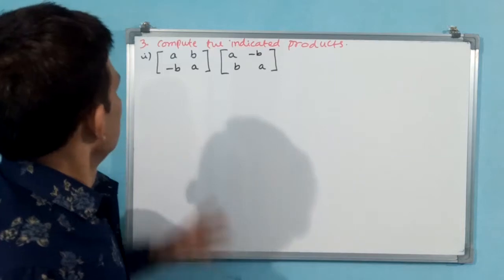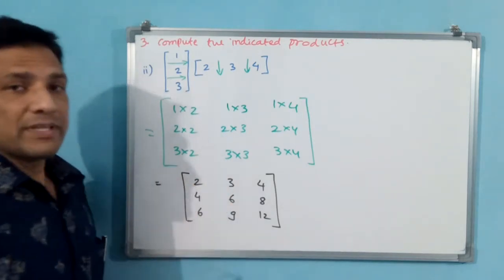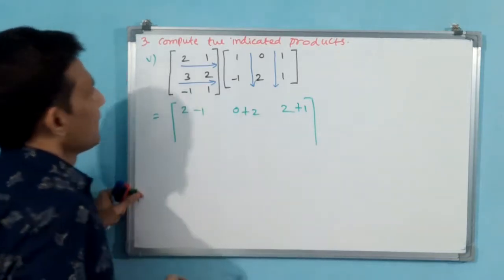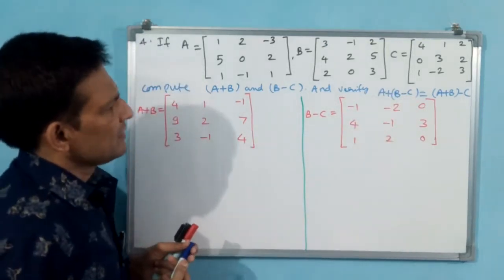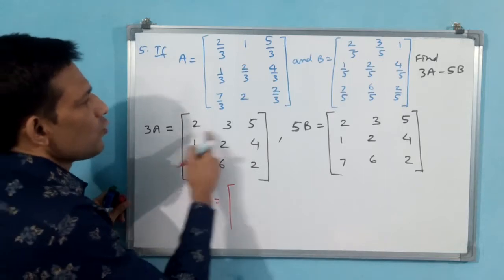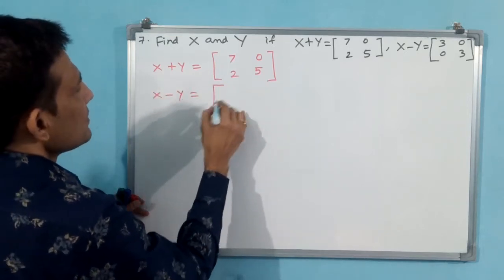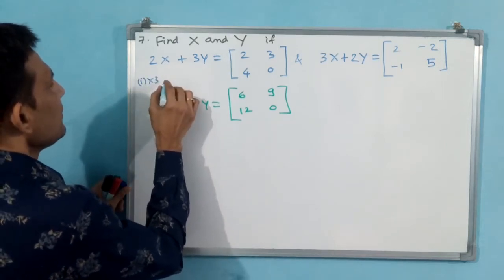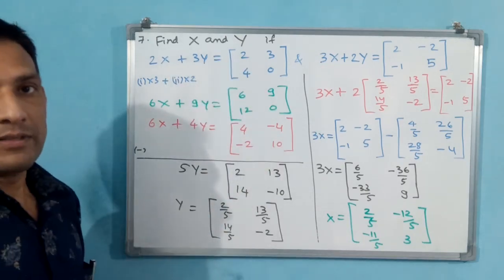MATRICES NCERT XII Part 3 2 C English